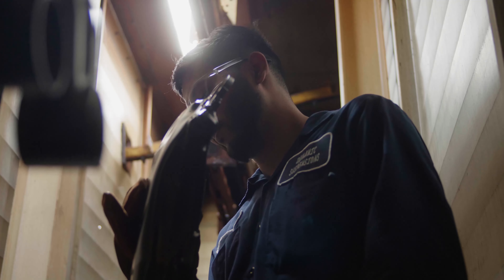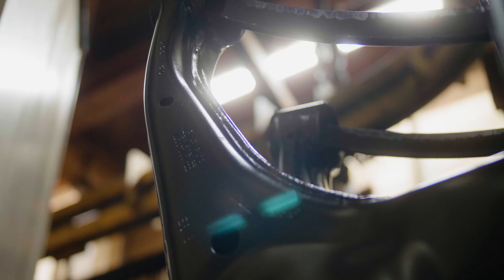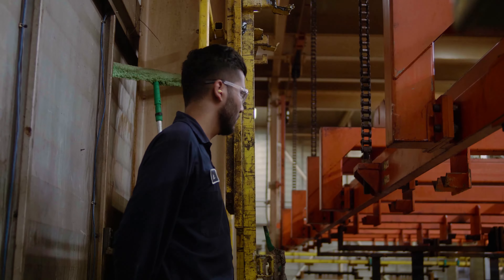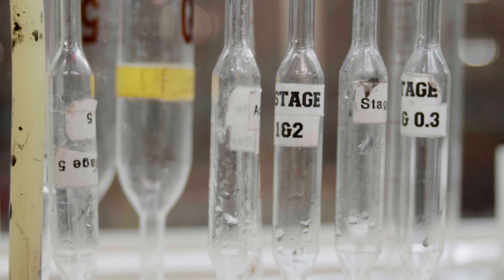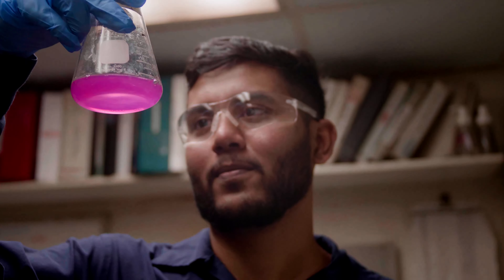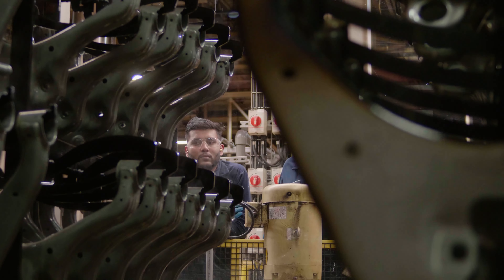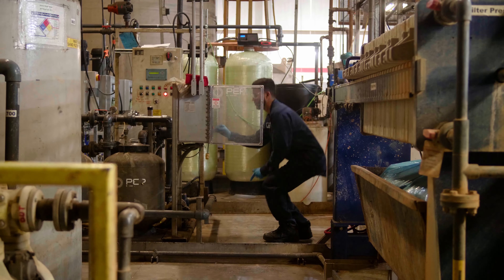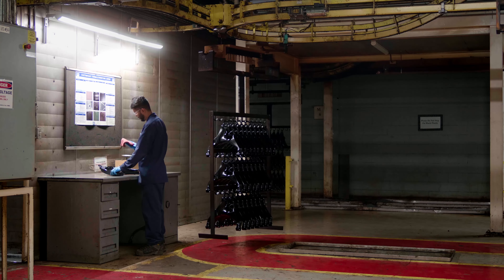Learning Opportunities with Meet | Join Multimatic Dynamic Suspensions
Looking for an opportunity to learn something new every day?

Join Meet and the Multimatic Dynamic Suspensions team to apply your knowledge and electrify your career!

About Multimatic:
Multimatic is a privately held, global enterprise supplying components, systems and engineering services to the automotive industry.

Multimatic’s core competencies include the engineering and manufacturing of complex mechanisms, body hardware, suspension systems and body structures, as well as the design and development of lightweight composite automotive systems. In addition, Multimatic delivers niche vehicle design, development and production for road and race applications.

Headquartered near Toronto, Canada, Multimatic has manufacturing divisions and engineering facilities in North America, Europe, Asia, and alliance relationships with partners around the world.

Multimatic is comprised of five operating groups: Multimatic Mechanisms, Multimatic Structures & Suspension, Multimatic Engineering, Multimatic Niche Vehicles, and Multimatic Special Vehicle Operations.